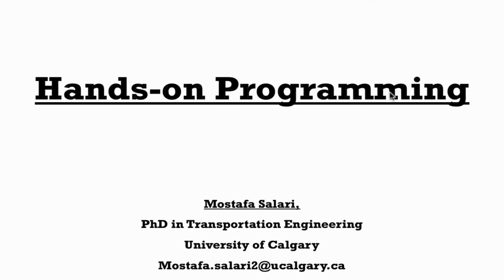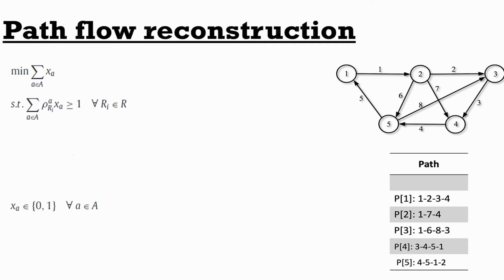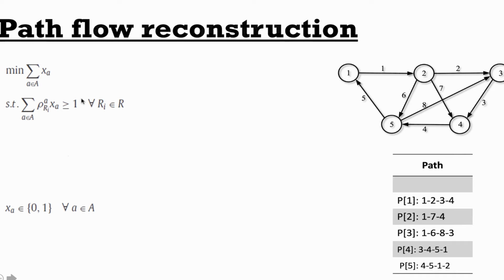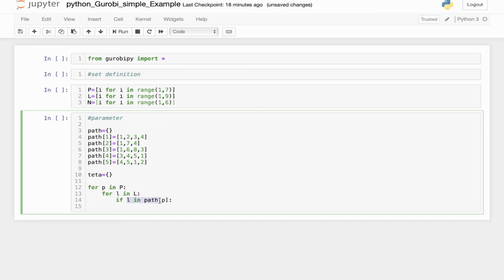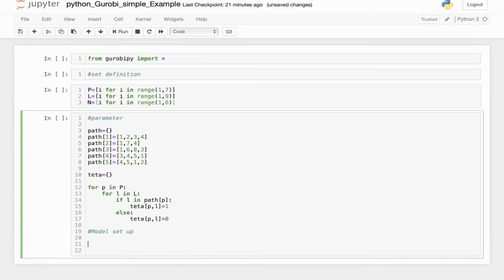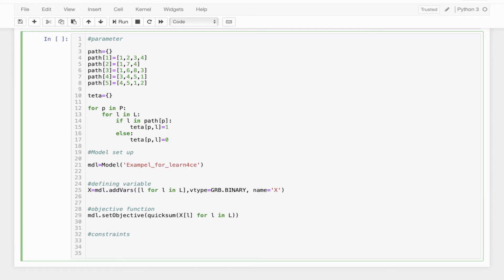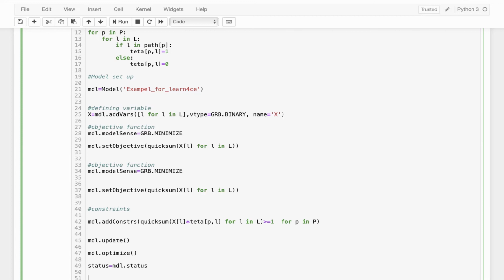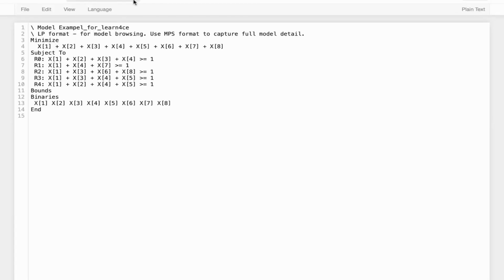Implementation of a MIP problem using Gurobi Library in Python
In this tutorial, Mostafa Salari teaches how to implement a MIP problem using Gurobi Library in Python.

Instructor:Mostafa Salari